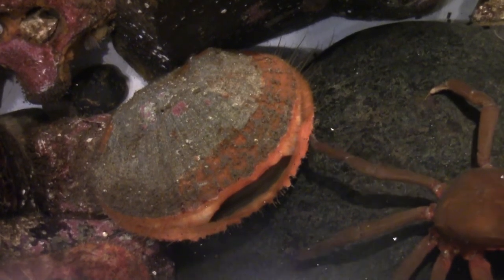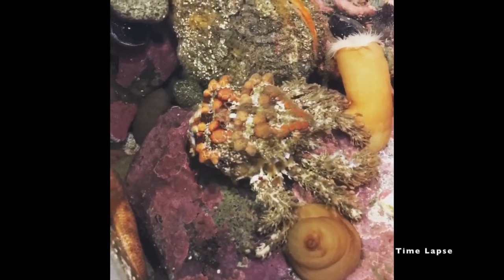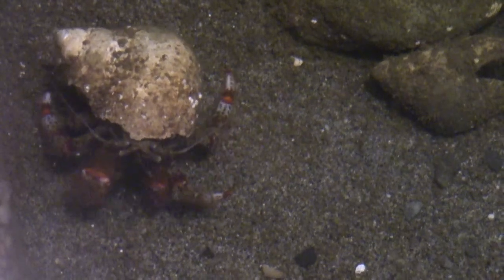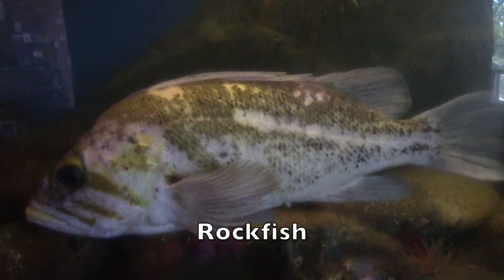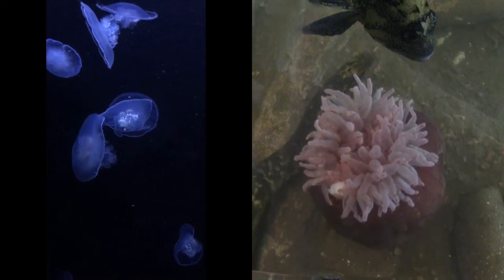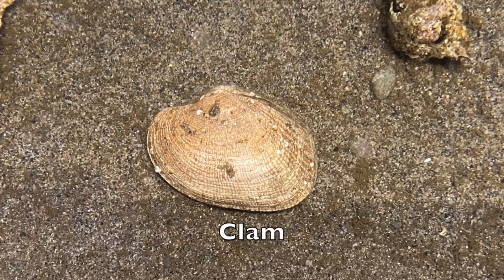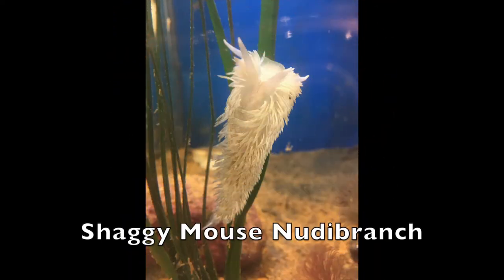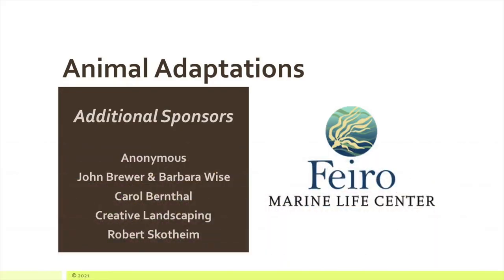Animal Adaptations: Defense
Join us as we explore the different adaptations some of the marine animals at Feiro Marine Life Center use to defend themselves from predators.